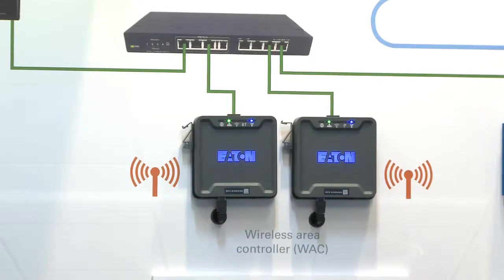WaveLinx Connected Wireless Lighting Control by Eaton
This educational video, produced by the Lighting Controls Association at the 2018 LIGHTFAIR event, introduces the building industry to WaveLinx connected wireless lighting control by Eaton Corporation.